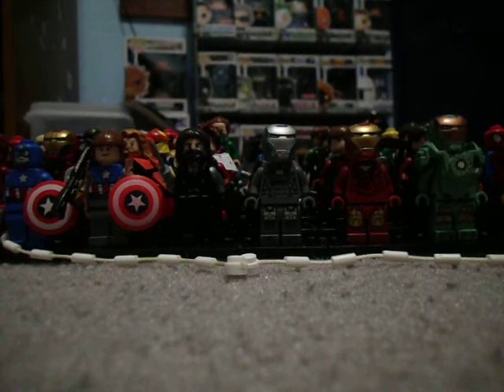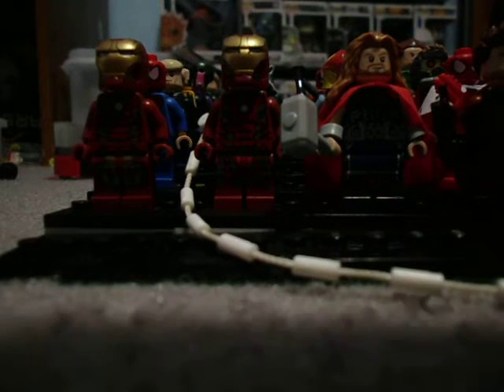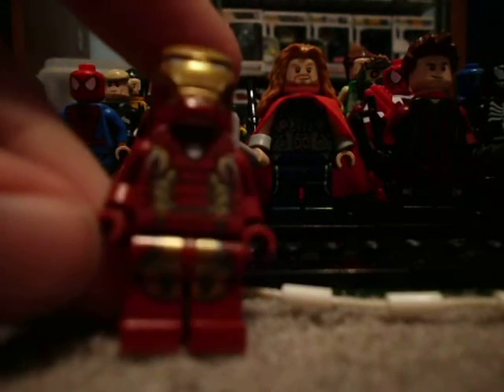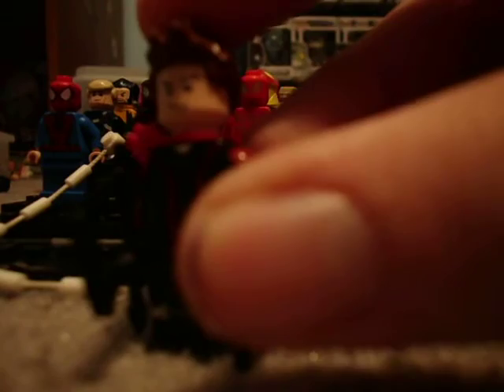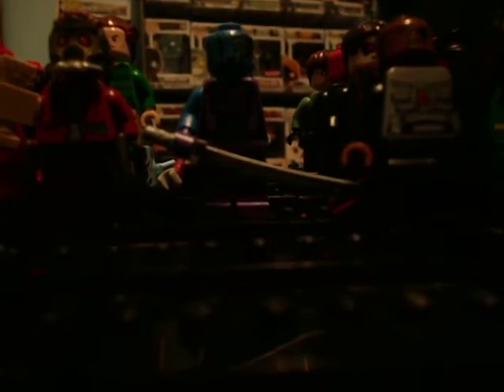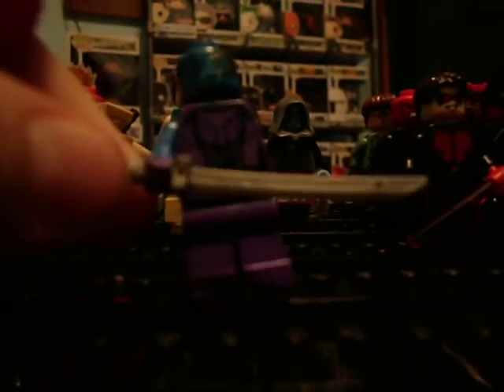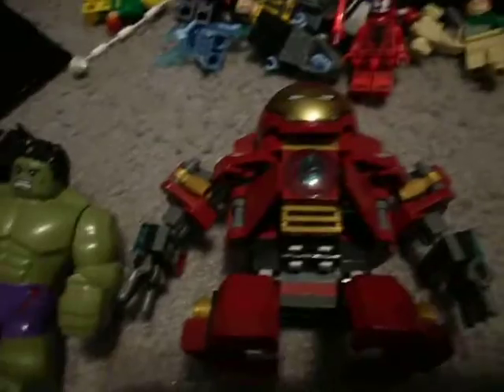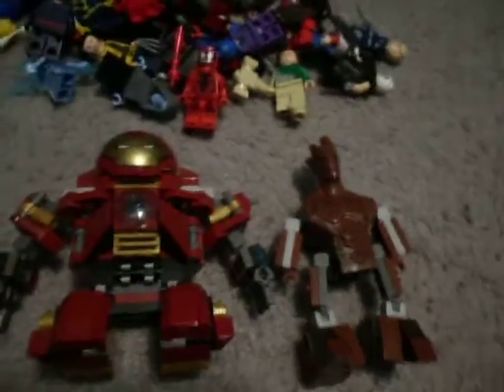lego MARVEL febuary 2k16 minifig collection upd8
sorry it ssoooo long :(
like it anyway (lol :D)